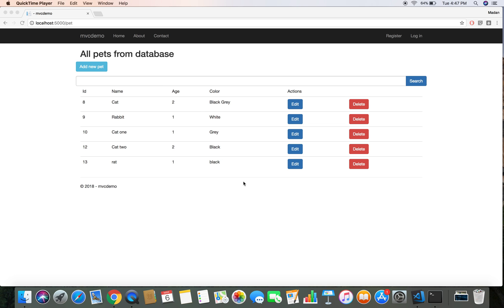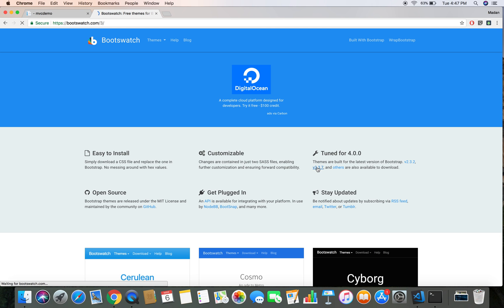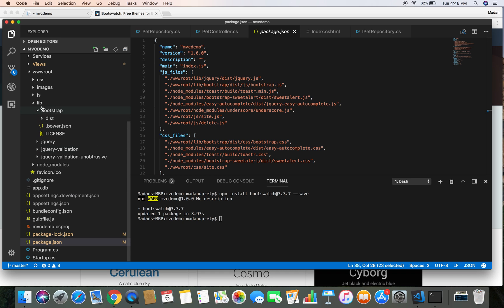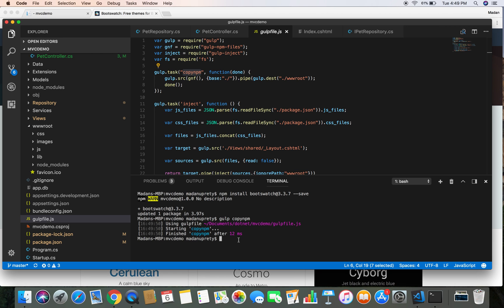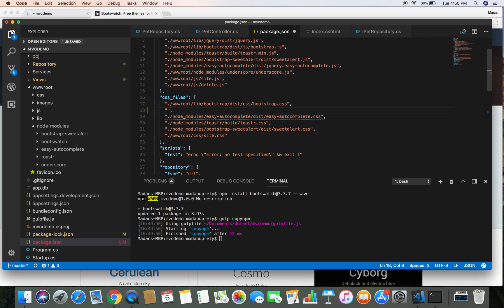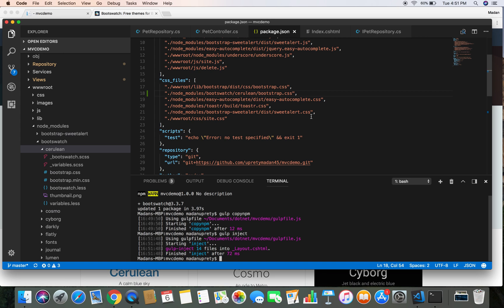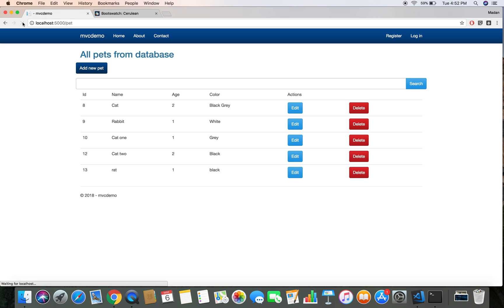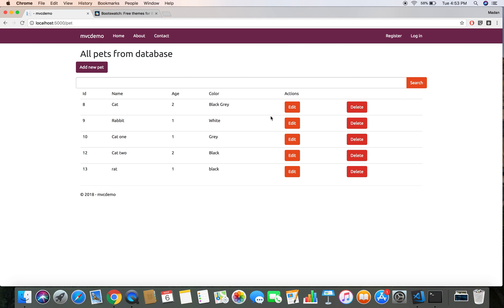Adding bootswatch theme to asp net core mvc application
Thanks..